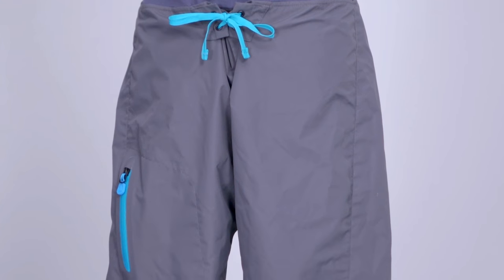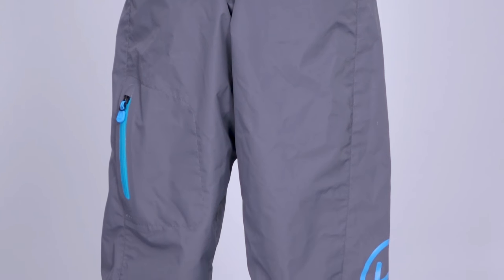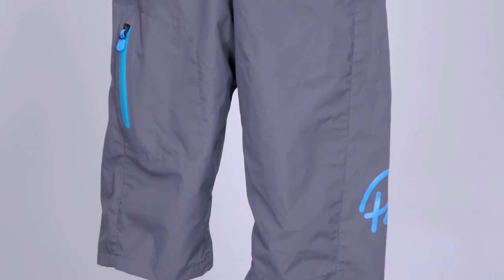Horizon shorts from Palm Equipment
The tidy lines of these shorts hide some clever features. Under the windproof shell is a warm‚ comfortable fleece liner. The neoprene waistband and lace-up closure keep the shorts in place and a roomy thigh pocket holds your keys close at hand.